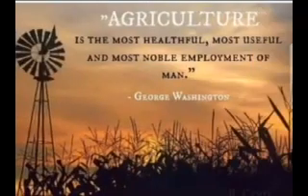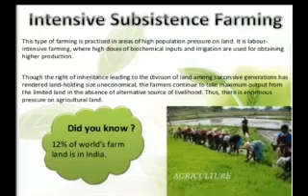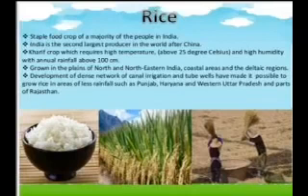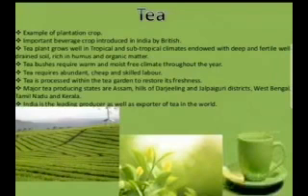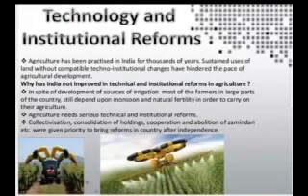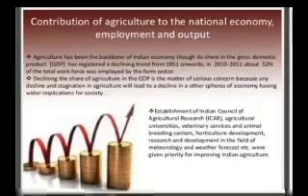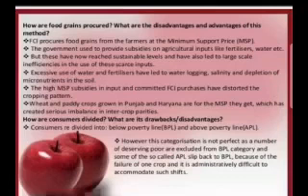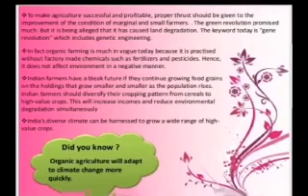Agriculture ( Geography ) - Class 10 , Chapter 4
SGGS